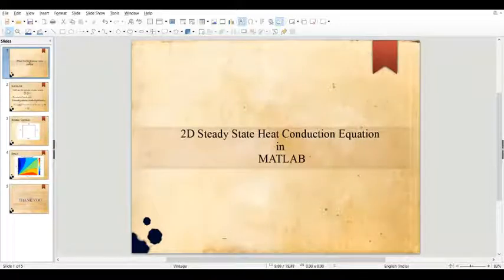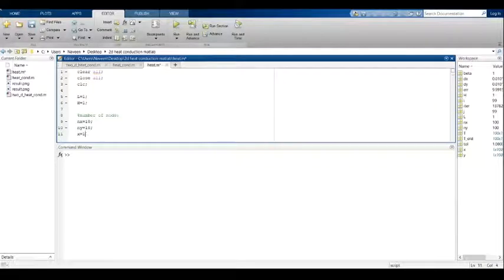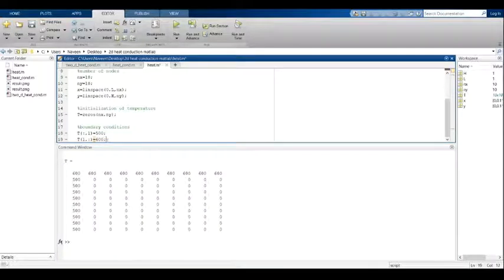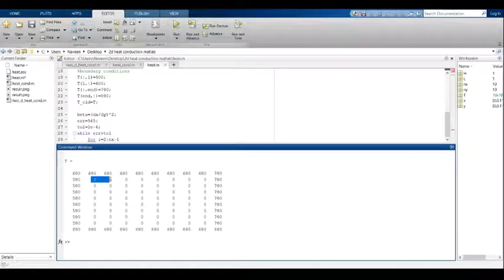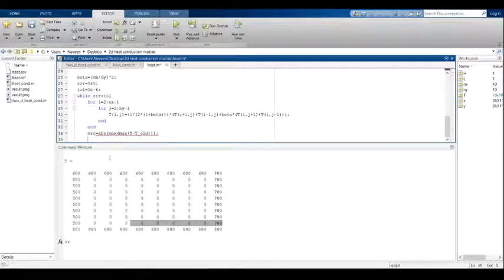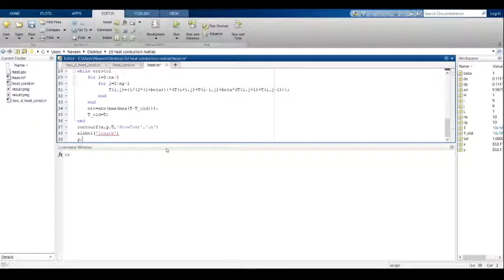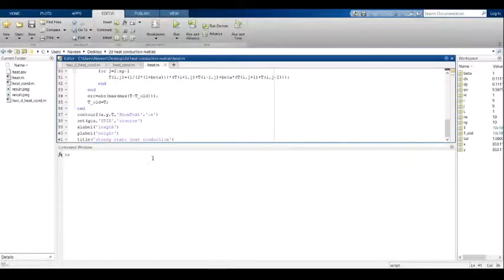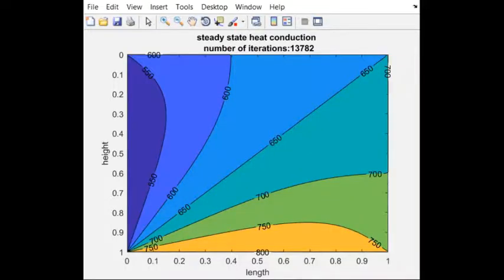2D Steady State Heat Conduction Equation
in this video, u will learn about how to code 2D heat conduction equation using central difference method in matlab.